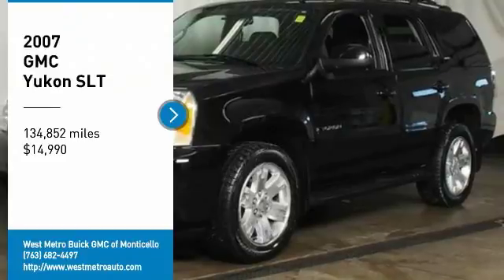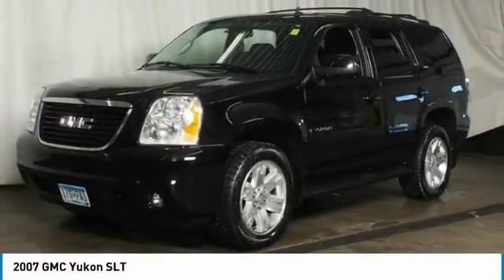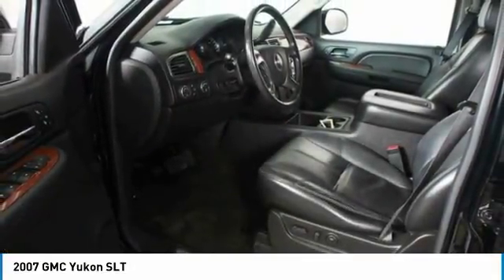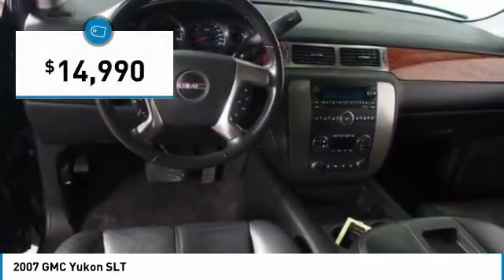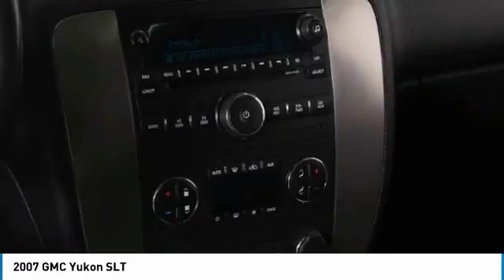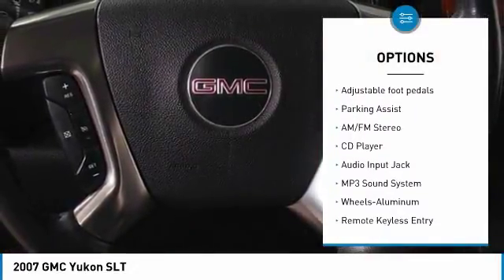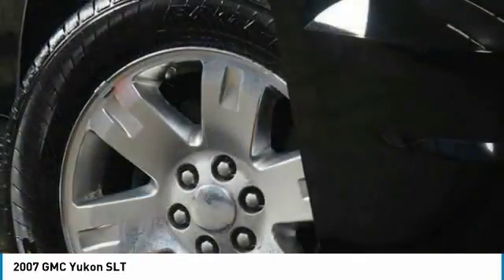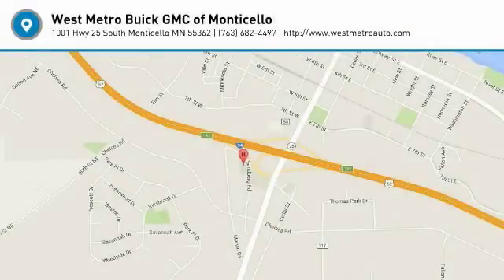2007 GMC Yukon Minneapolis, St Cloud, Elk River, Monticello, MN 27979B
2007 GMC Yukon SLT

Clean CARFAX. Black 2007 GMC Yukon SLT 4WD 4-Speed Automatic with Overdrive Vortec 5.3L V8 SFI Flex Fuel Capable Serviced and Detailed to Precision, Yukon SLT, 4WD, 2 Front Frame-Mounted Recovery Hooks, 3rd Row 2-Passenger Vinyl 50/50 Split-Bench Seat, Automatic Dual-Zone Climate Control, Body-Color Power-Adjustable Heated Outside Mirrors, Electric Power Tilt-Sliding Sunroof, Front Rectangular Halogen Fog Lamps, Luggage Rack Center Rails, Power Front Passenger Seat Adjuster, Power-Adjustable Accelerator & Brake Pedals, Rear Audio System Controls, Rear-Seat DVD Entertainment System, Remote Vehicle Starter System, Side-Impact Head Curtain Airbags, SLT-2 Marketing Option Package, Steering Wheel Mounted Audio Controls, Ultrasonic Rear Parking Assist, Universal Home Remote.brbrThe West Metro Volume Leader. Odometer is 21778 miles below market average!brbrbrWe are a local family owned dealership and pride ourselves on small community feel, making your vehicle buying experience as casual, fun and effortless as possible. Our online reputation speeks volumes of who we are. Thanks for looking.